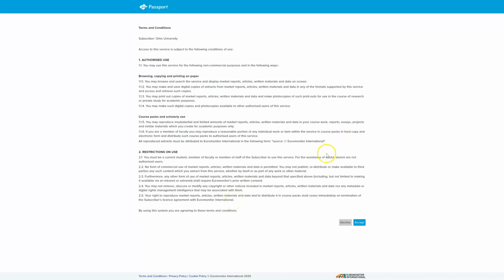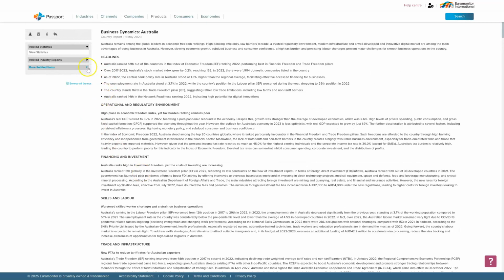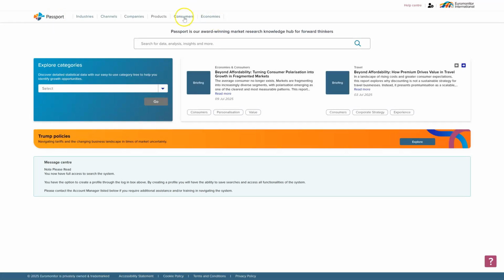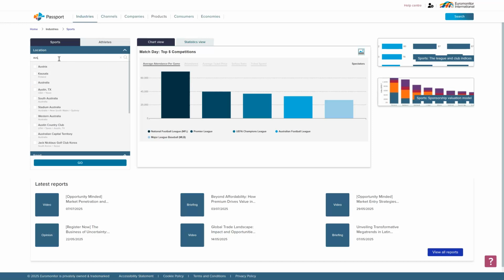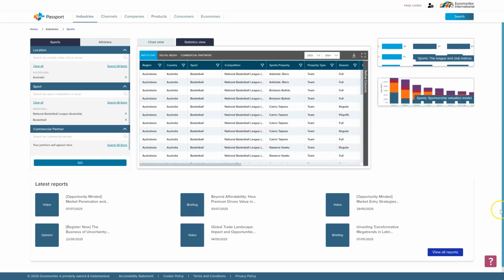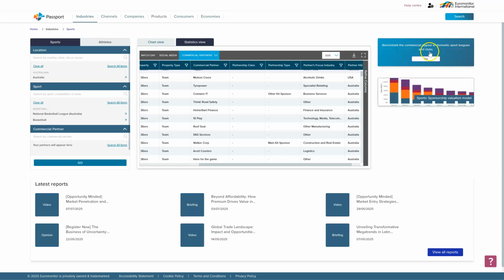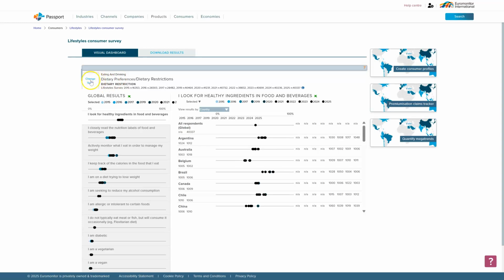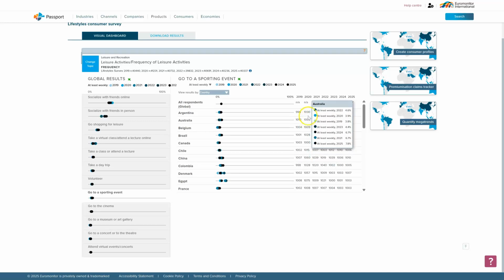Researching Sports and Consumers in Australia with Passport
This video demonstrates search strategies in Passport that can help the Ohio University Global Consulting project in Australia.